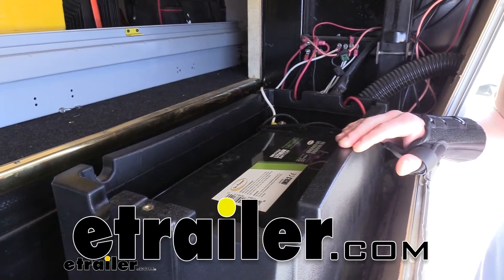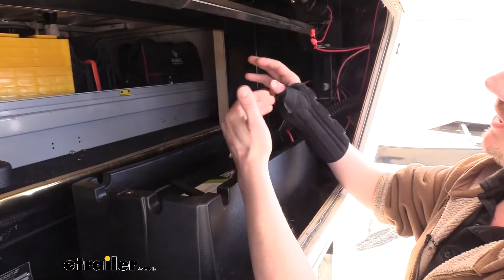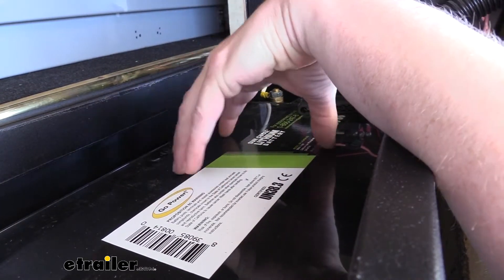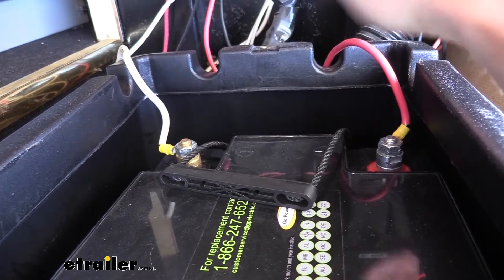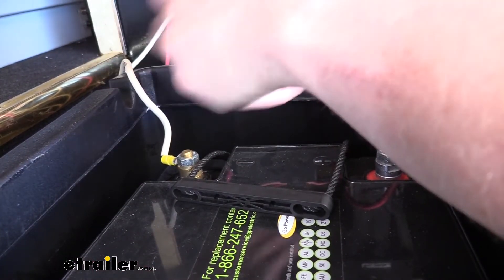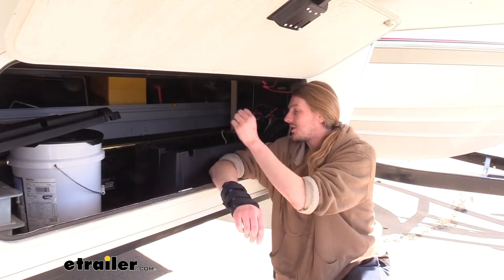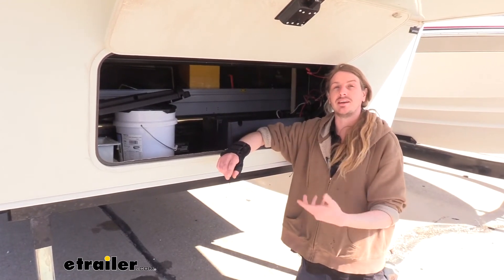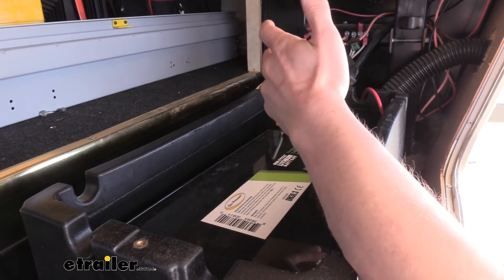etrailer | Ultimate Overview of the Go Power Lithium RV Battery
Hi there RV and camper owners. Today we're gonna be taking a look at Go Power's line of lithium batteries. These are available in various sizes, so you can fit inside your trailer. We're showing off the Group 4D battery today, but you do have to check our site to find which one's gonna be best for you. Now the various sizes are likely gonna have different amp power ratings, and that's gonna be the capacity of the battery. So you also wanna pay attention to that to make sure you have the right physical size to fit in your trailer, and also that you've got the amount of capacity that's gonna meet your power needs.

We've just put this in our customer's travel trailer here, and he's done this upgrade because there's a lot of benefits you get with a lithium battery over your traditional lead acid. One of the biggest ones being weight, cause you can see we've got this huge battery here with a large amount of capacity, but you have to lift it up into this small compartment, and lithiums are significantly lighter. In addition to being lighter, you're gonna have a more consistent power output from it. They're going to give you more capacity in the same size form factor. So another battery that was lead acid that's a Group 4D size here is likely gonna have less capacity than what this one is here, lithiums are higher.

They also are going to provide you with more life cycle. So they'll charge more times than a regular lead acid. So there's just a whole benefit. It's a little benefits that you'll get by making the conversion. Now, I do have a messed up hand here, but I wanted to show how much lighter this battery is.

We've recently just worked with another manufacturer of the AGM batteries, and we put one in this size and that battery was close to 200 pounds. I had a real hard time, I had to get some assistance with me to even attempt to get this battery to move inside the box. But you can see here even with a little bit of messed up on my hand, this battery is able to lift up. And with this one weighing close to 80 pounds, it's way lighter than what that AGM competitor was. Now, lithium batteries, they are kind of a newer technology that's hitting the market for RV and campers out there.

There is a bit different chemistry inside on how lithium batteries work. So it does change a few things that you need to know about lithiums versus your regular lead acid. But to help simplify the differences between the two, Go Power has installed a battery monitoring system inside the battery here, so it monitors the individual cells. Because lithium has a different structure inside. There are a different amount of cells inside of a lithium than there are in a regular lead acid of a similar voltage. So it uses this controller inside to ensure that it properly charges the battery and that the battery is not going to over exert itself at any point and discharge it beyond a point that would cause damage to it. So what this means is that this battery monitoring system, you can drop this battery into your trailer, just like you would a regular battery, and you can charge it and use it just like a regular battery. And that monitor inside will ensure that you're not gonna damage it. So for example, with the lithium, if you we're to discharge it too far, it could actually damage the cells inside. The battery monitoring system will disconnect the battery once the voltage has reached a certain point. And that's about 8.4 volts on this particular battery here. And what will happen then is it will disconnect itself. So if you we're to leave a light on, it would just turn it off, it would keep its battery, the cells inside disconnected until you we're to hook up a charger to bring it back up, and that would ensure that these cells aren't going to go beyond a point that would cause them to lower the life expectancy of the battery. The internal battery monitoring system also works when you do go to charge that battery back up. So even if you didn't discharge it all the way, you're just charging it up, whether it'd be with a charger that you put on, a regular charger, whether it be a lithium charger, or if you guys just got it hooked up to your truck and you're driving down the road and trickle charging it that way, the internal monitor will take the current that's going in and it will appropriately distribute it to